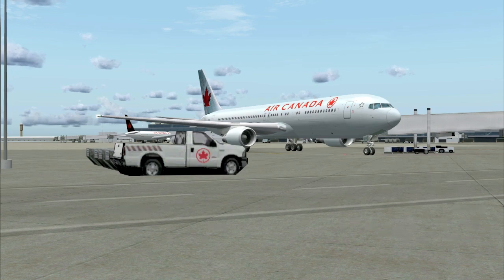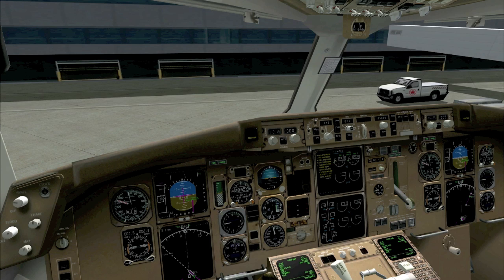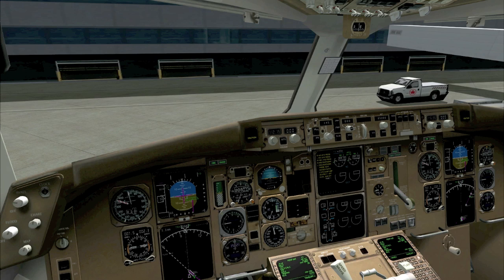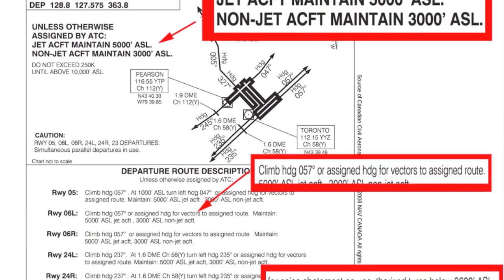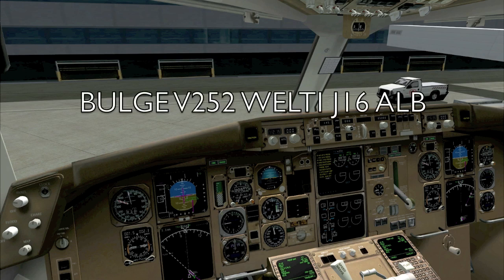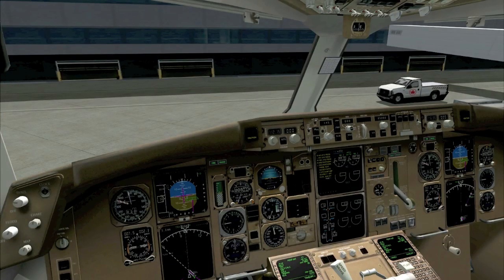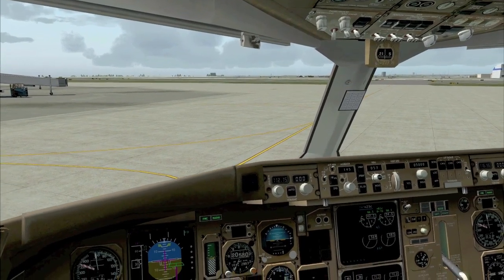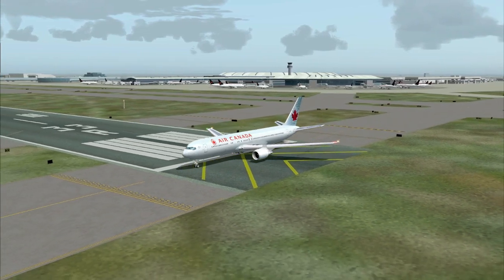VATSIM CYYZ Pilot Training Video - Departure - Part 1 of 2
Pilot Training Video Series.
Departure from Toronto Pearson International Airport (CYYZ).